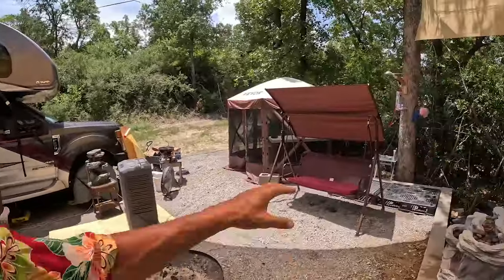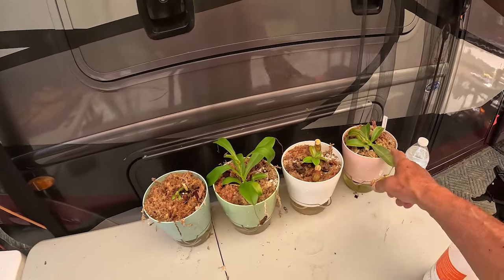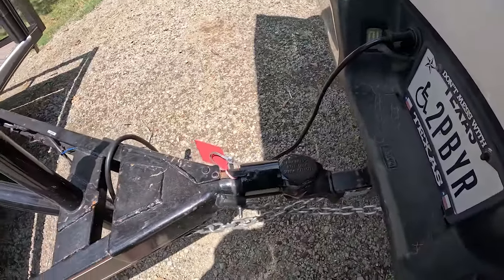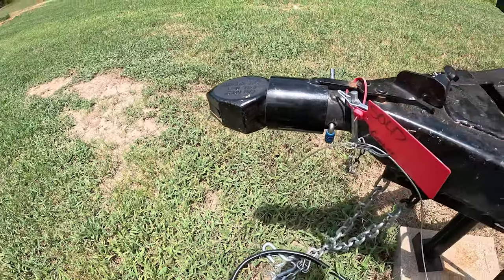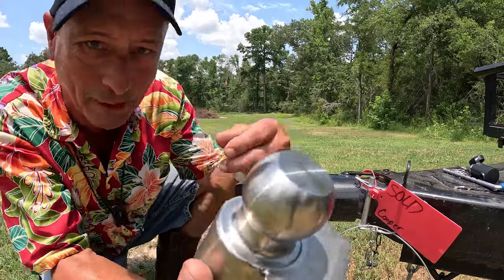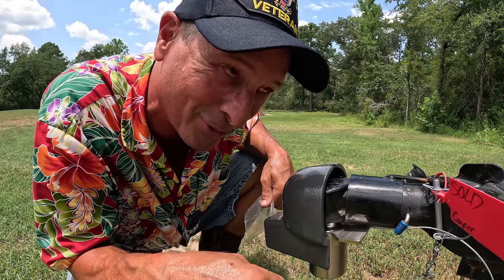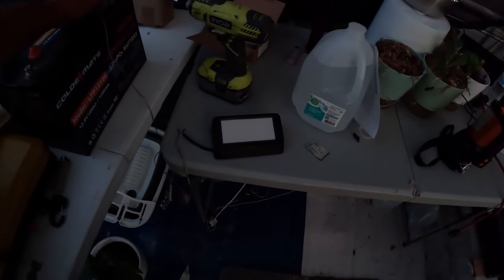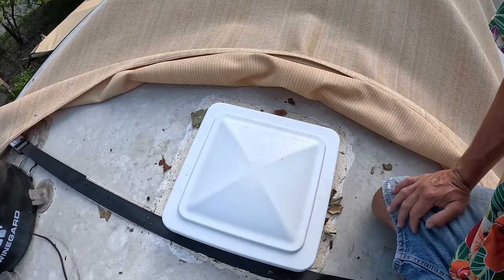The Lock Down And Lights Edition Of Fridays Finds